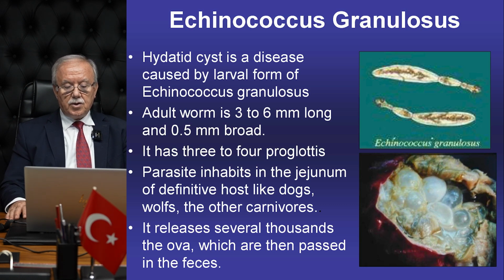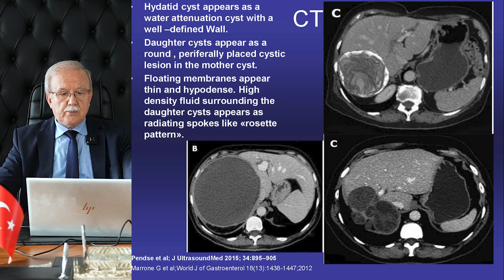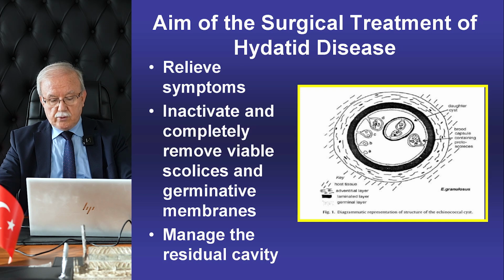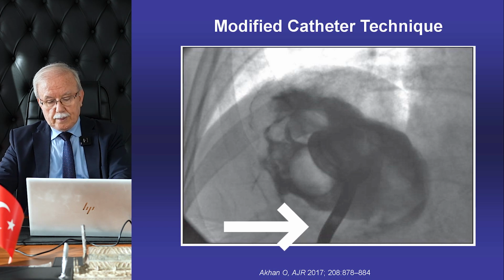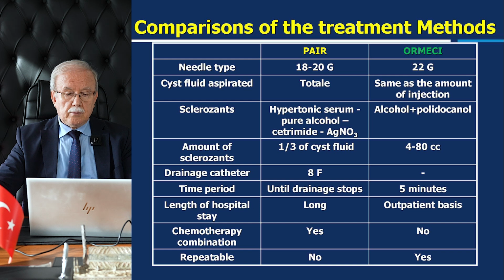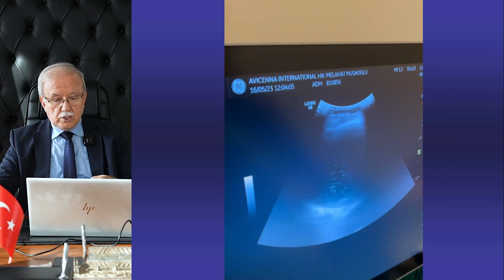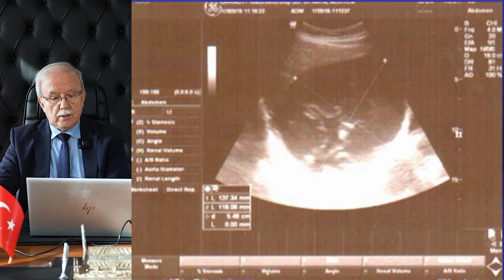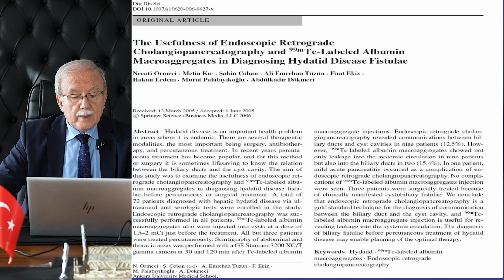Necati Örmeci HYDATID CYST